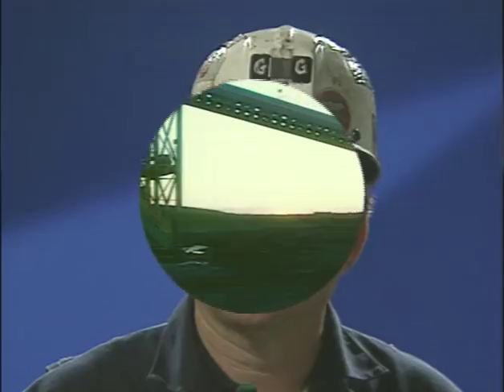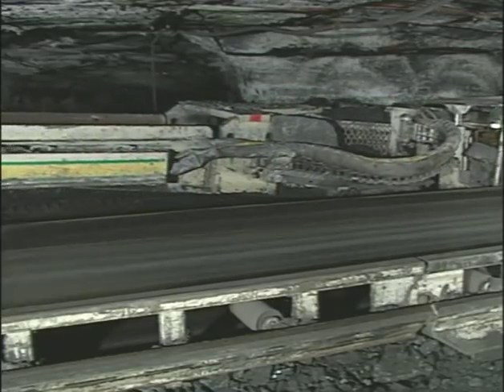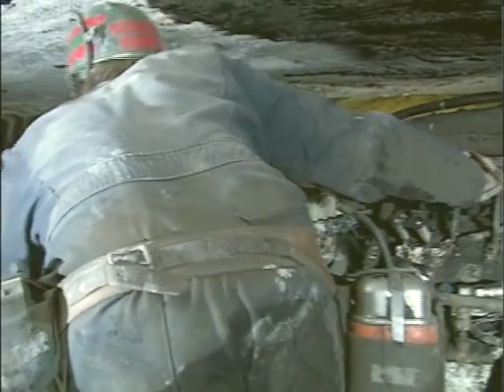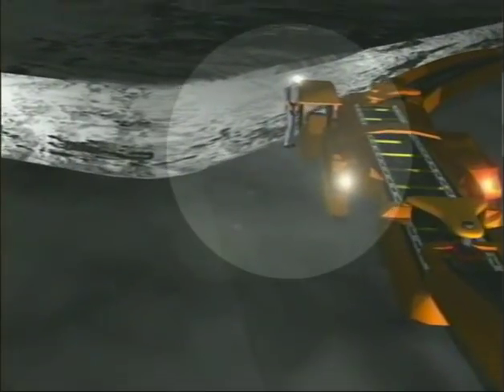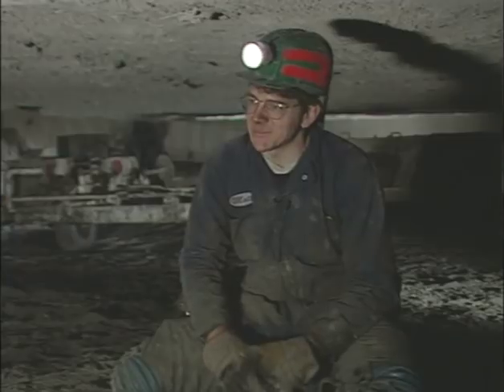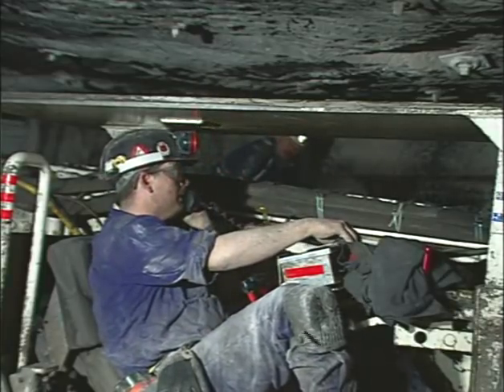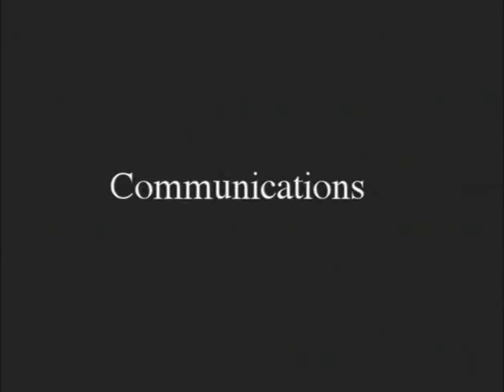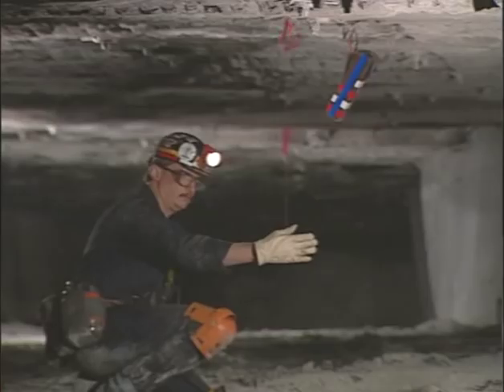Dawn of a New Day: Continuous Haulage Safety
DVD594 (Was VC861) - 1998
This video addresses the hazards associated with continuous face haulage systems.